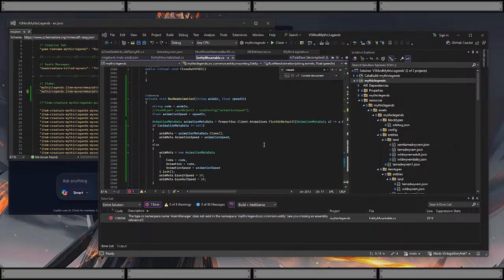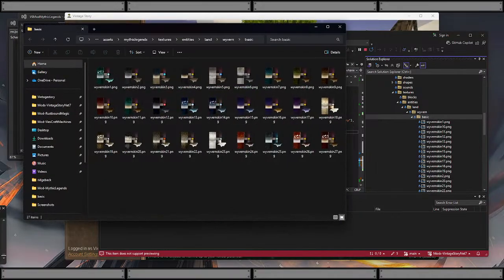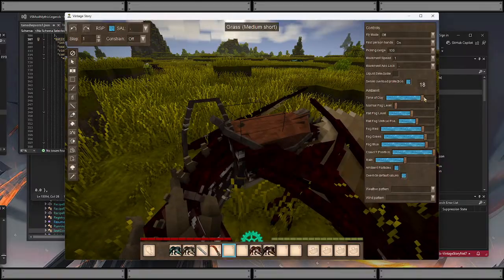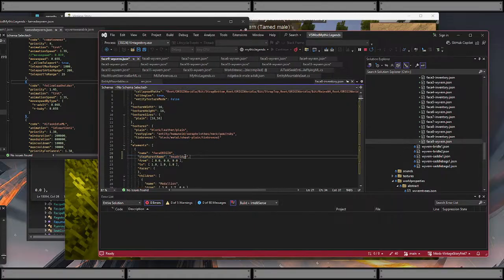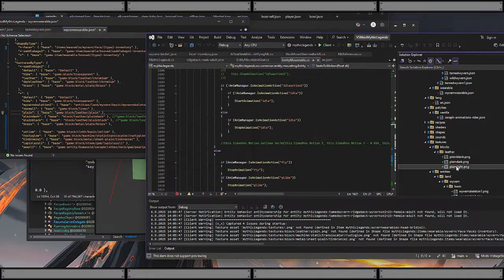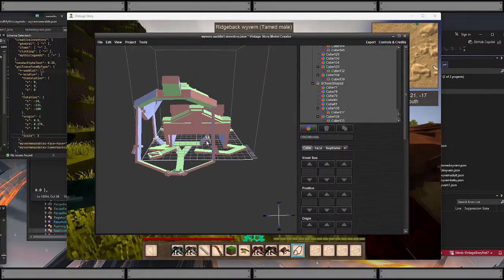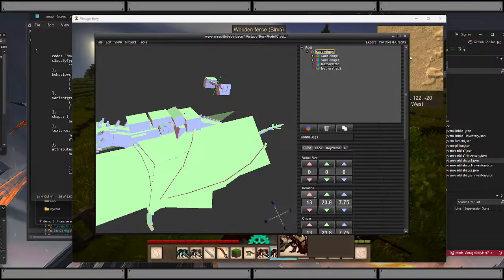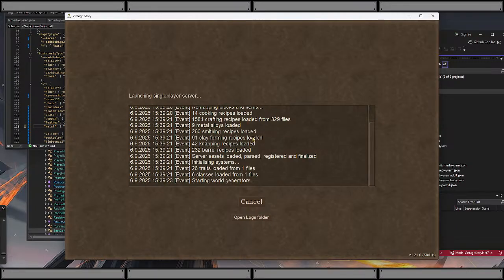Wyvern work! ~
Chat is seen via Twitch only!